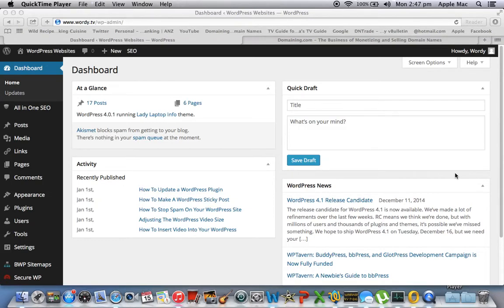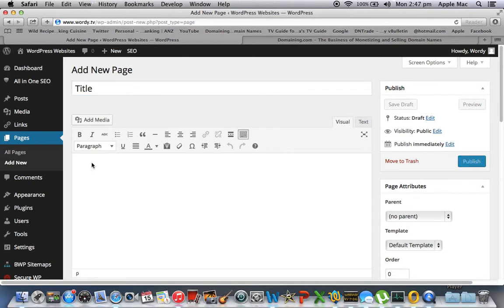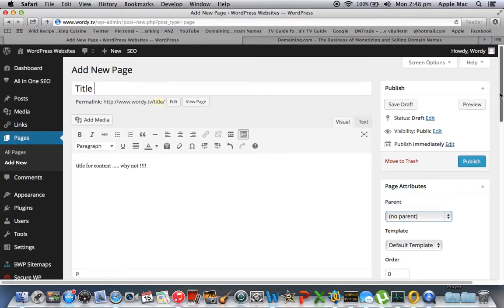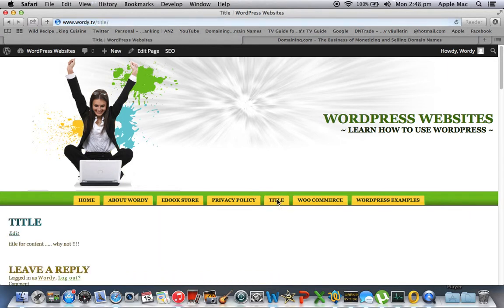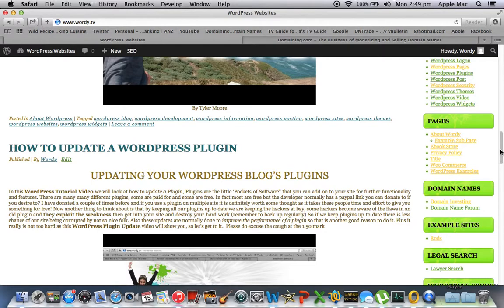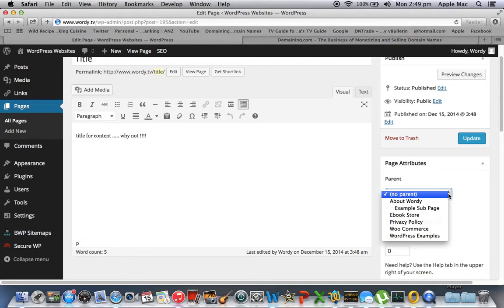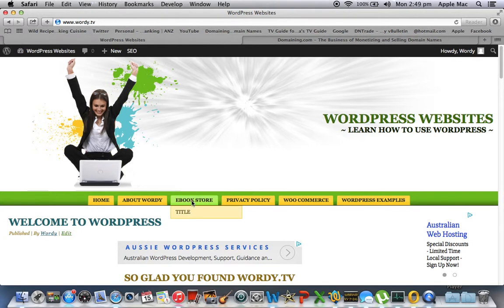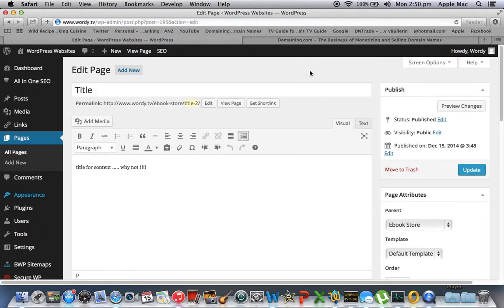How To Make a WordPress Page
In this WordPress Video we learn how to make a page and also how to give that page a parent page, then we will trash it. It's not too hard and after watching the video you will be an expert ! Enjoy